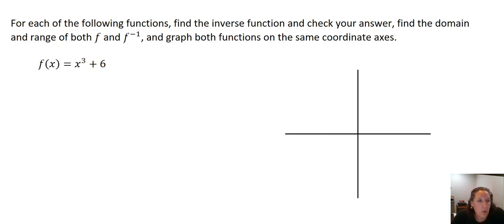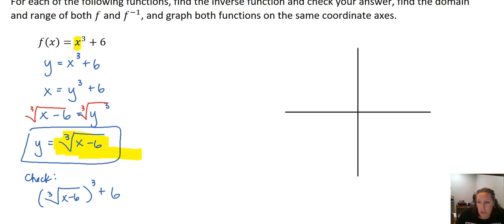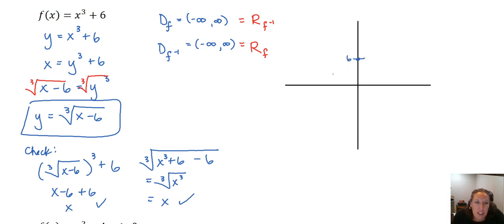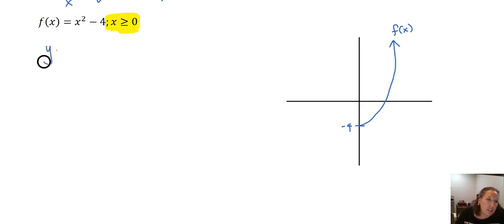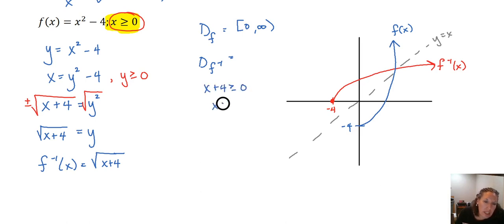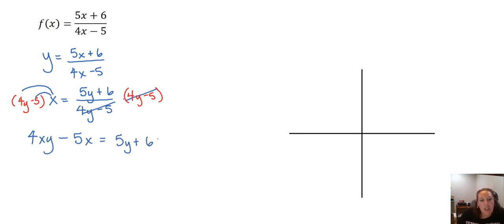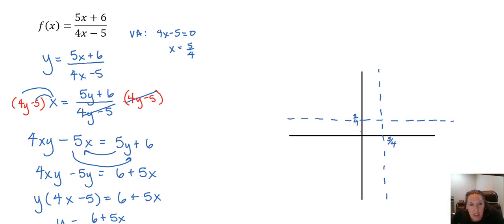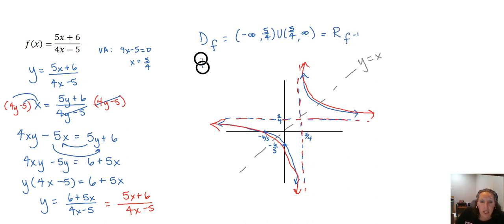Finding Inverse Functions